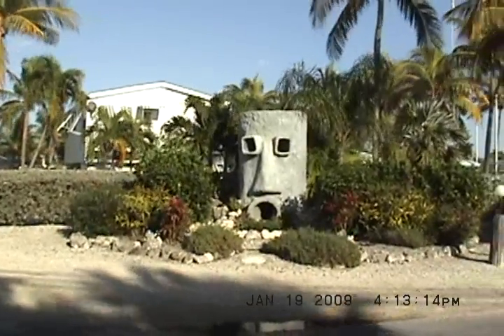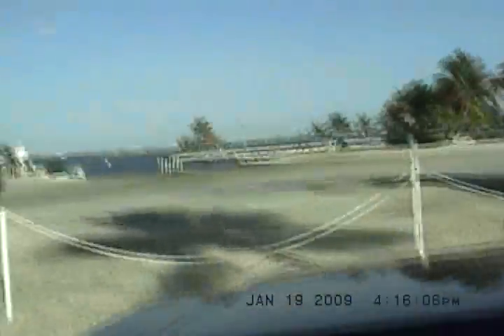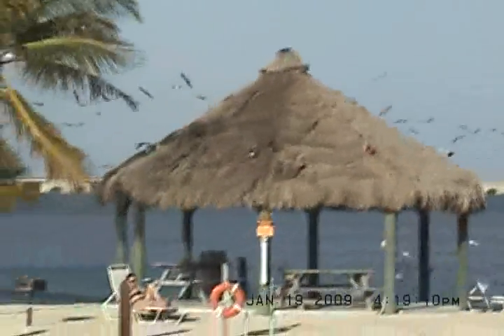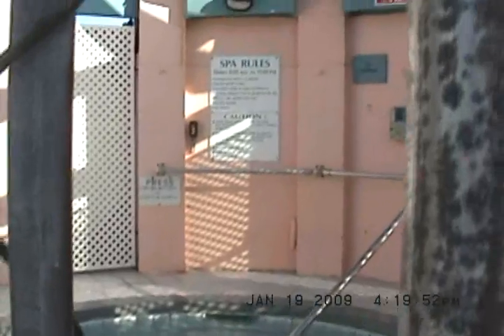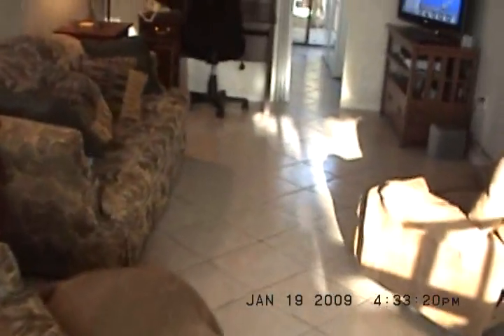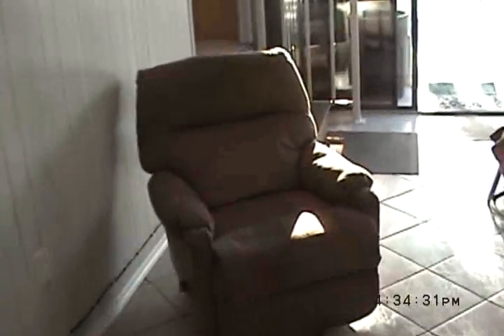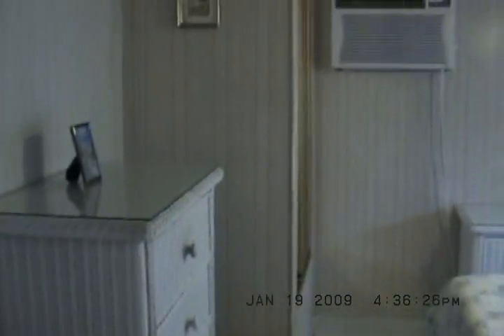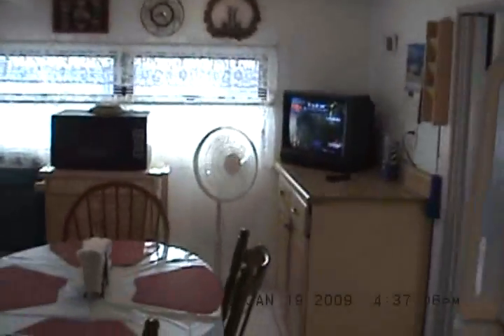Venture Out Resort Florida Keys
Florida Keys Vacation Rental Property Located at:
Venture Out Resort
701 Spanish Main Drive
Cudjoe Key, Florida 33042